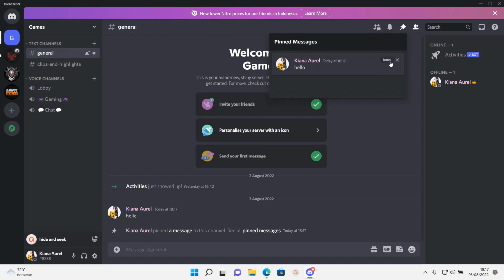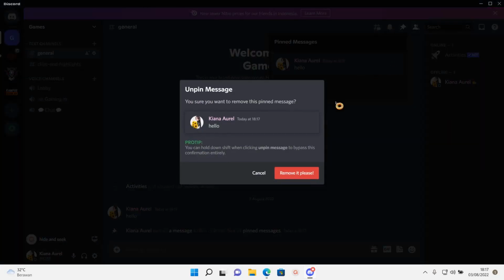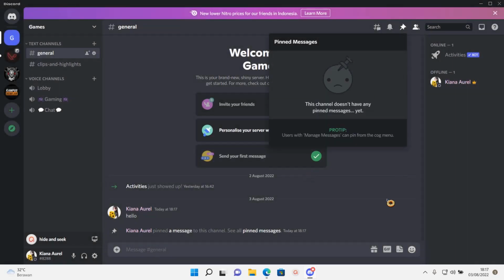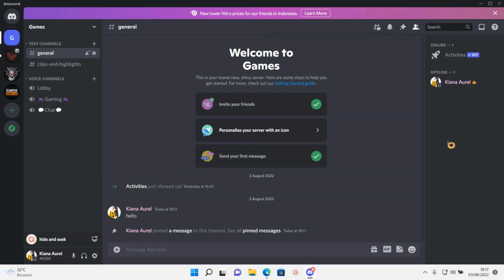How To Pin Messages On Discord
Pin messages on Discord by watching this tutorial.